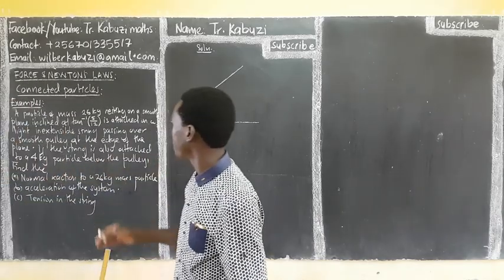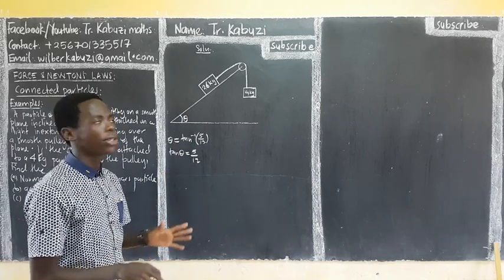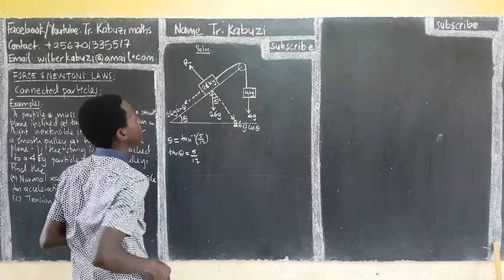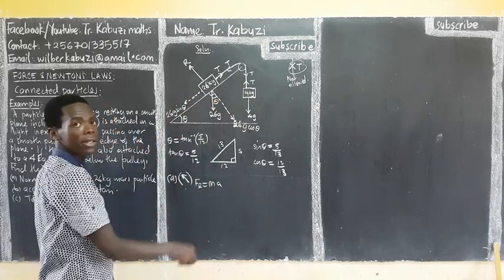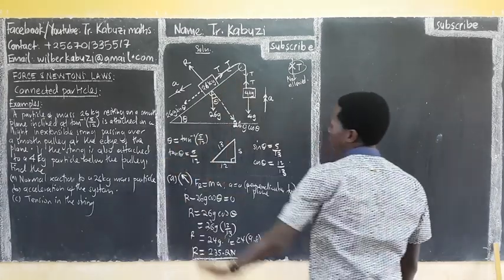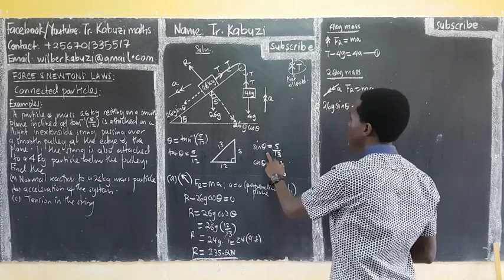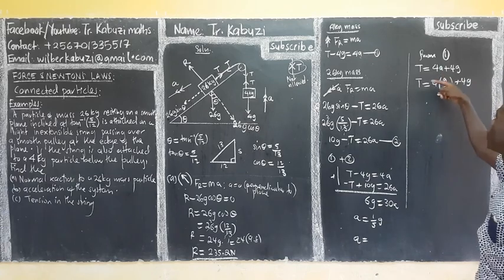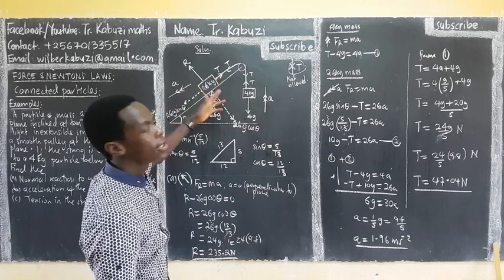Connected Particles along an inclined plane : example 2..........